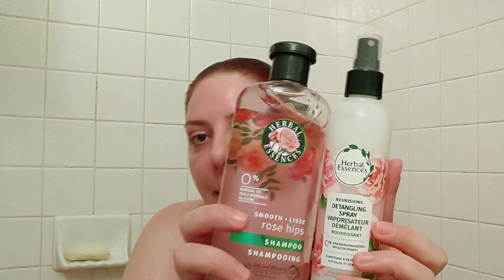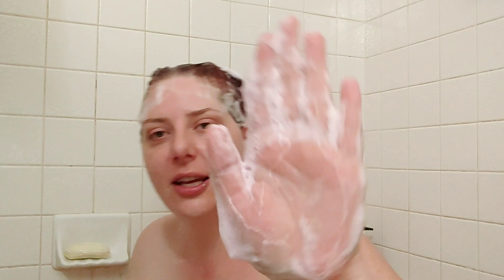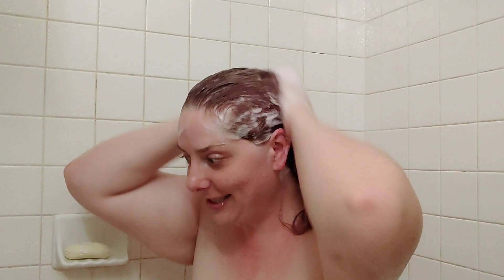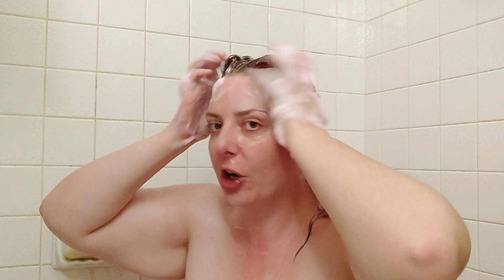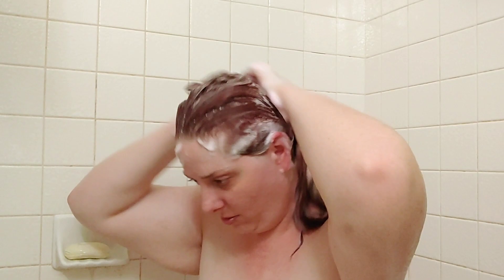Herbal Essences Rose Hips Smooth Shampoo & Nourishing Detangling Smoothing Spray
I'm excited to try the Herbal Essences Rose Hips Smooth Shampoo & Nourishing Detangling Smoothing Spray. I got the shampoo at Dollar Tree and the detangling spray at my local Kroger. This is a first impression for both products. Lets see how they work.